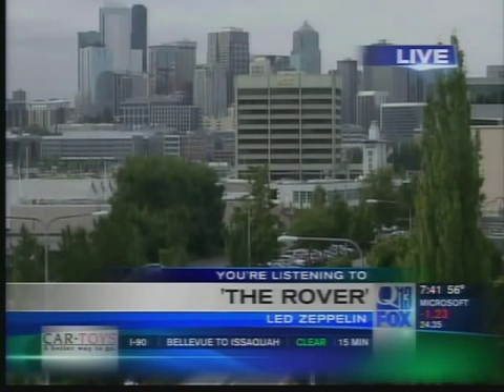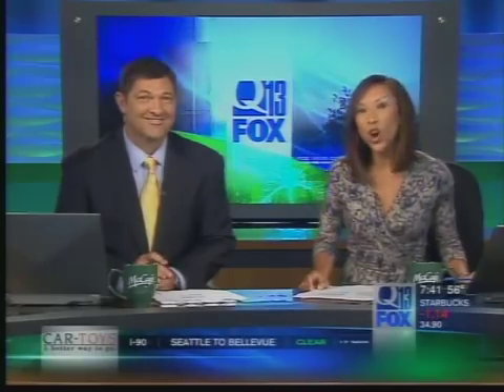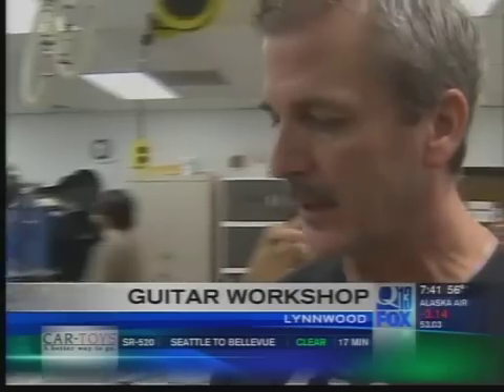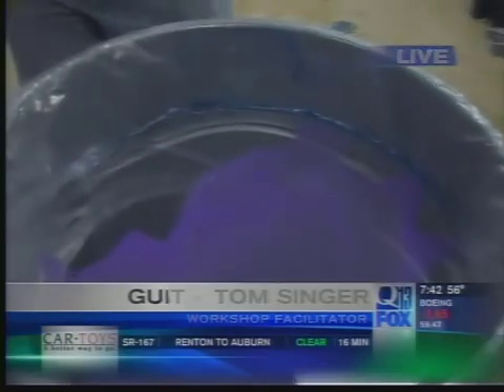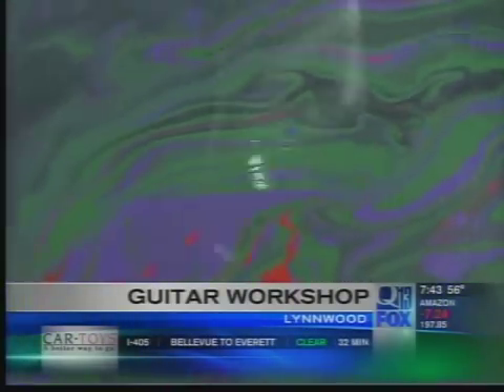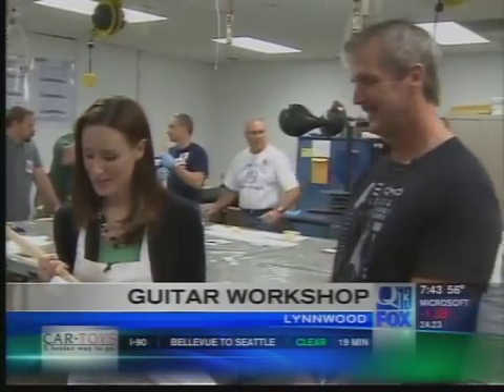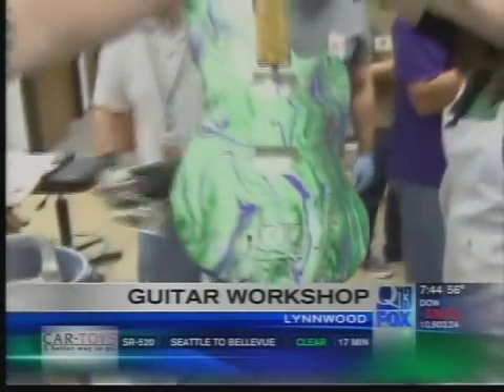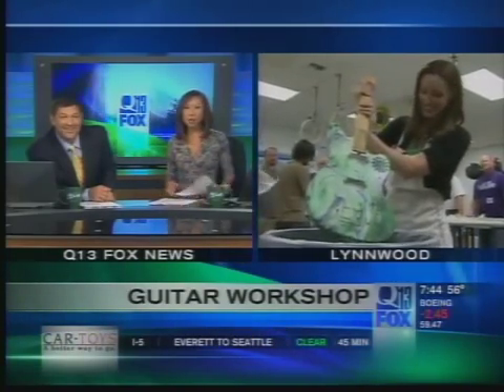Guitar Building Workshop, STEM Education, Live News Coverage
An intense, fun five day guitar design/build project implemented by the National Resource Center for Materials Education at Edmonds Community College.  Each participant builds their own custom electric guitar and will engage in student centered learning activities that relate the guitar design to specific math, science and engineering topics.  The workshop is a platform to engage teachers/instructors to curriculum modules that can be immediately integrated into the faculty teams school curriculum to enhance the education of middle school and high school students within science, technology, engineering and math (STEM) through a passionate topic of guitars.